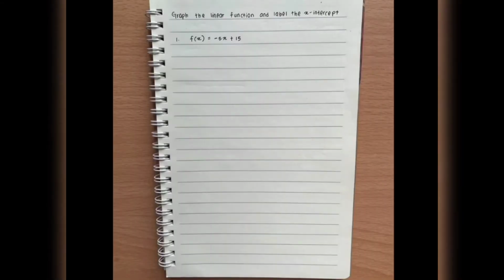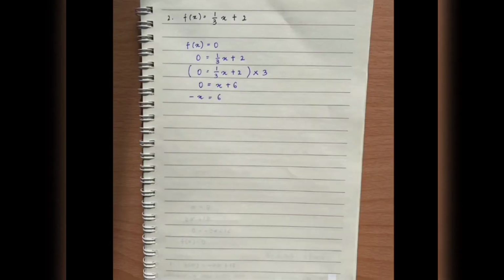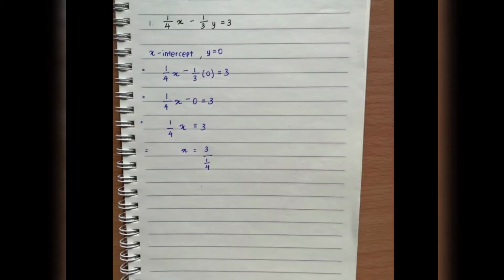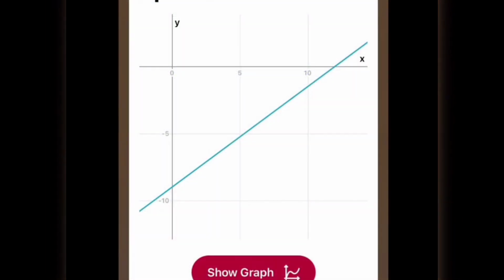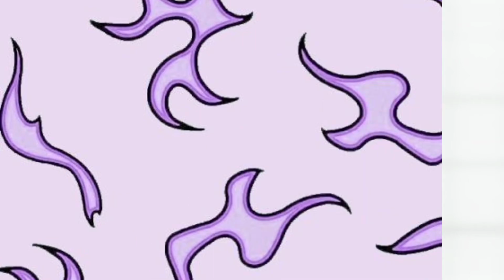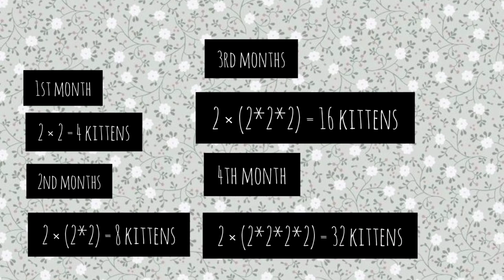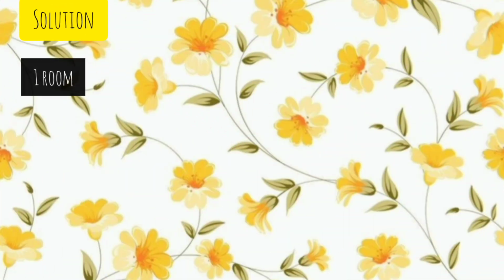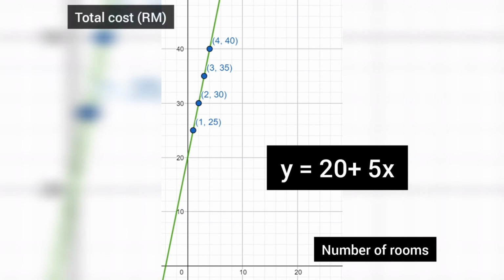Linear Function (Video Presentation Group 7)